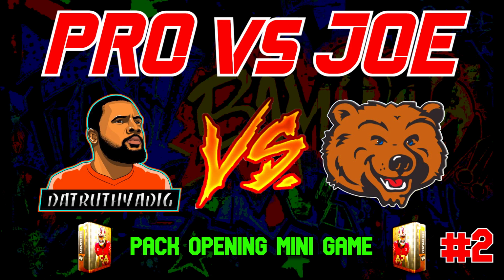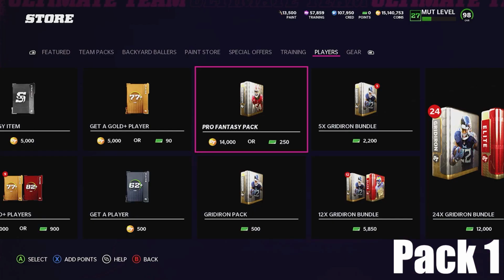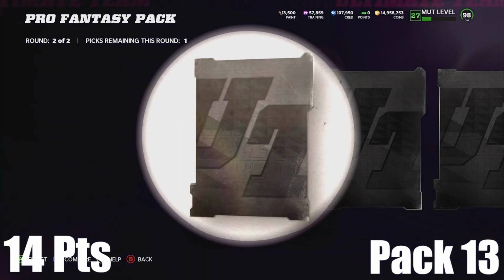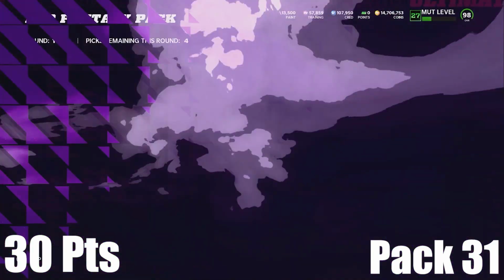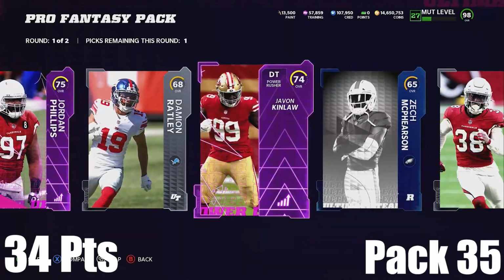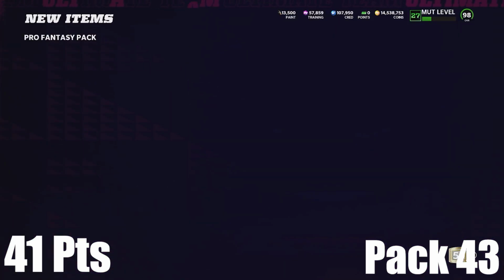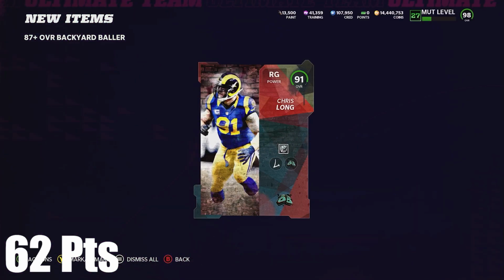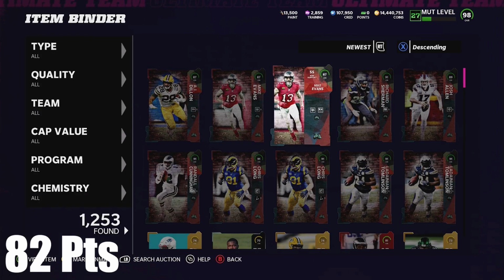PRO VS JOE PACK OPENING BATTLE EP 2! x50 PRO FANTASY PACKS TO SEE WHO IS THE CHAMP! | Madden 22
In this video we are gonna have a pack wars mini series vs @Therealdatruthyadig  in an epic battle of two of the best NMS YouTubers in the world

Bundle Battles
Pack Wars
Pro vs Joe
Pack Opening
Exchange sets
87/88
88/89
Budget coin making method
Coin method
GAP Pack
Team builders
Team builders 2
Zero Chill
Ghosts
How to make coins
Season 2
Series 2
Core Elite Investments
LTD Investments
Selling Investments
Training Market
Team Builder Sets
Fastest Way to make coins
Best coin making method
Cheapest training
TOTW Investing
Heavyweight Reroll
Warehouse Method
Legend Sets Method